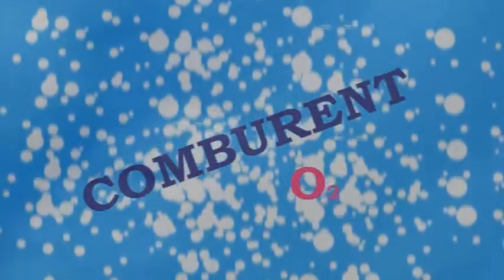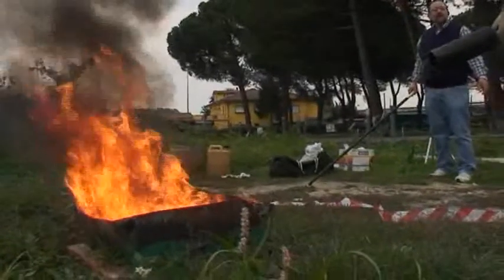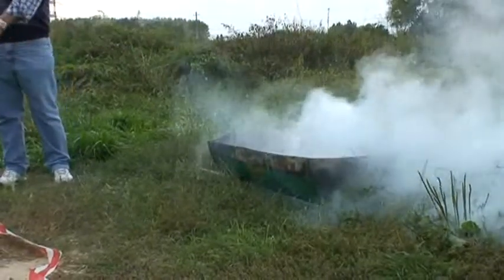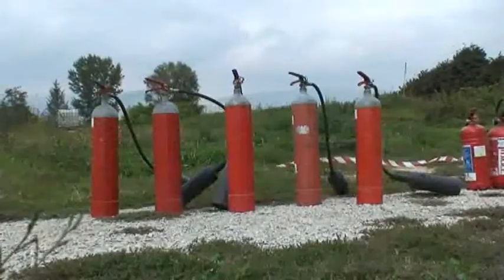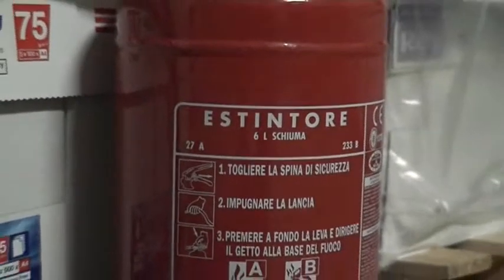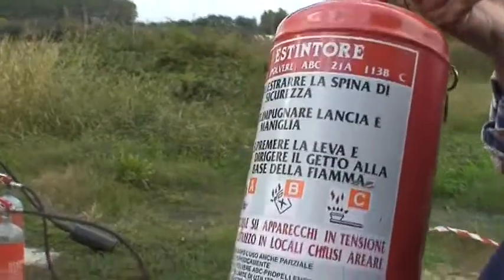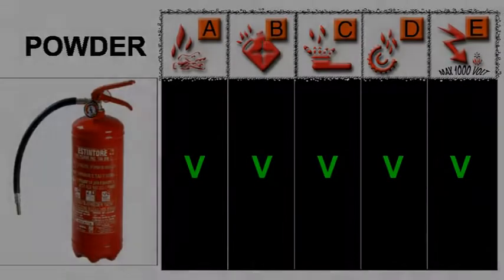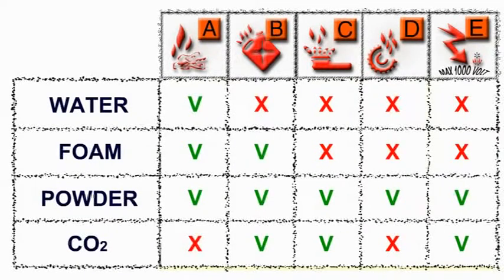Training course for fire prevention (prospectus)- ISAQ CONSULTING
This is an english preview of the available multilanguage training videos by ISAQ CONSULTING.